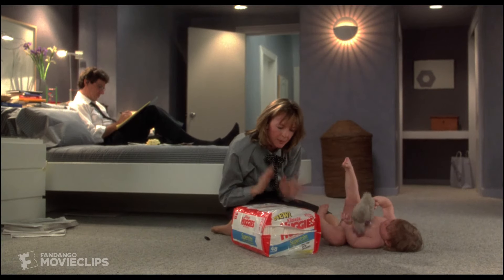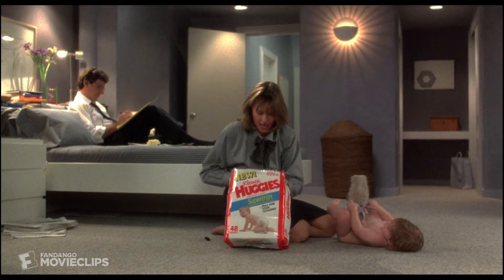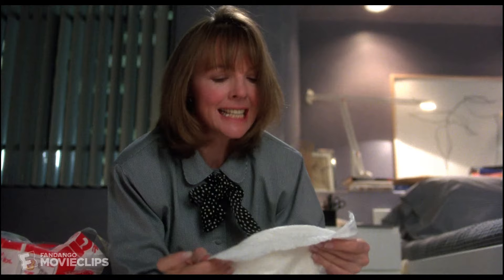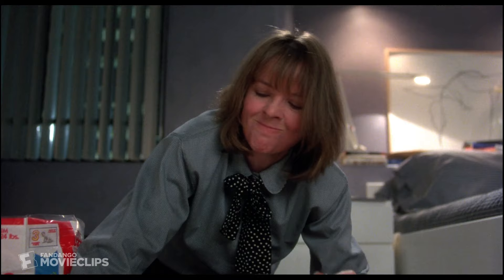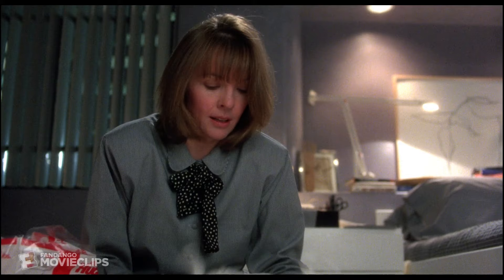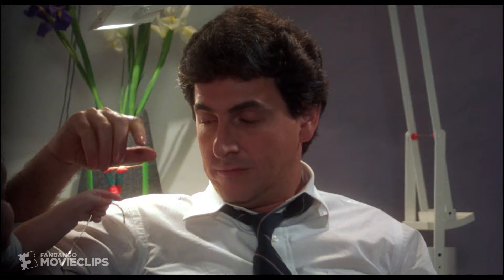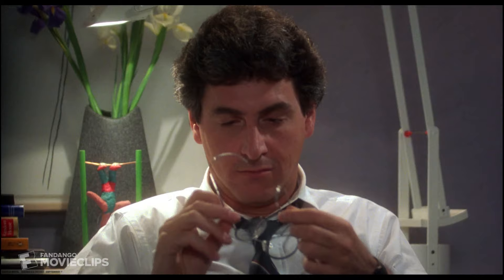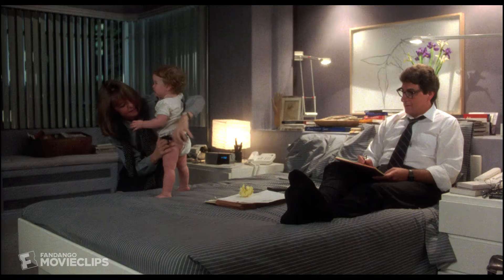Baby Boom (1987) - Changing a Diaper Scene (4/12) | Movieclips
Baby Boom - Changing a Diaper: J.C. (Diane Keaton) struggles to change a diaper with little help from Steven (Harold Ramis).

FILM DESCRIPTION:
J.C. Wiatt (Diane Keaton) is a New York City businesswoman who is married to her job and has a relationship with Steven (Harold Ramis), a successful investment broker. J.C.'s life takes an unexpected turn when a relative suddenly dies and makes her the caretaker of a baby girl. Soon, the baby's arrival causes J.C. to lose first Steven, and then her job. She moves to Vermont and embarks on a series of life-changing events. But when offered the opportunity, will she return to her corporate ways?

CREDITS:
TM & © MGM (1987)
Cast: Christopher Noth, Diane Keaton
Director: Charles Shyer